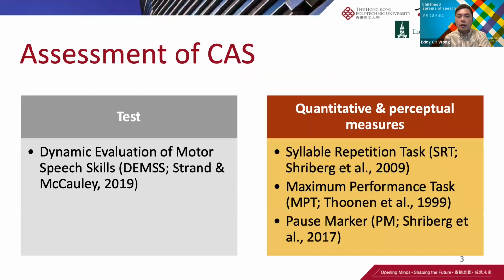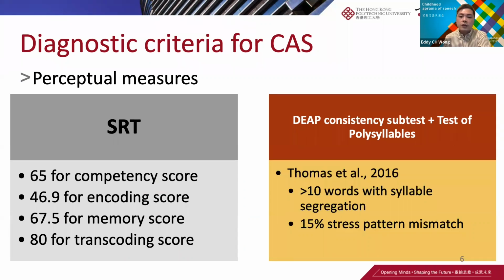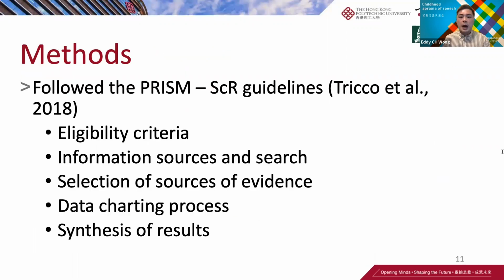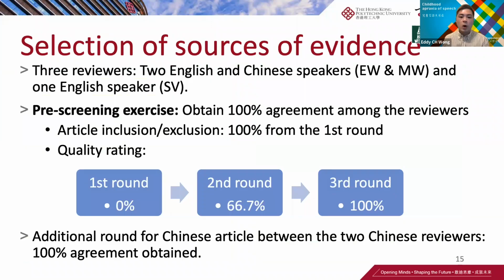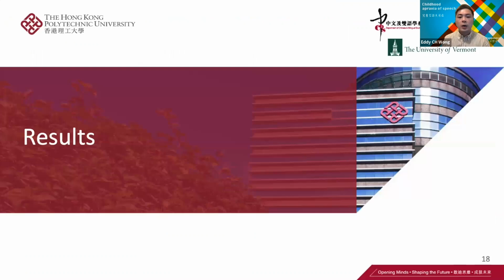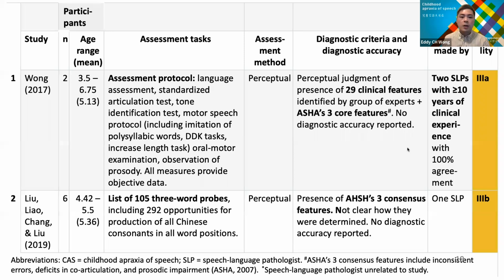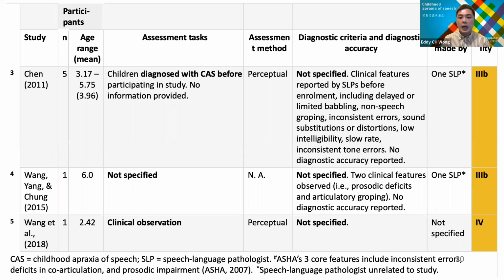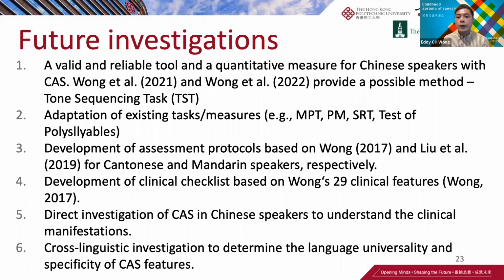Assessment and diagnostic standards of apraxia of speech in Chinese-speaking adults and children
Wong, E. C. H., Wong, M. N., & Velleman, S. L. (2023). Assessment and diagnostic standards of apraxia of speech in Chinese-speaking adults and children: A scoping review. American Journal of Speech-Language Pathology, 32(1), 316-340.